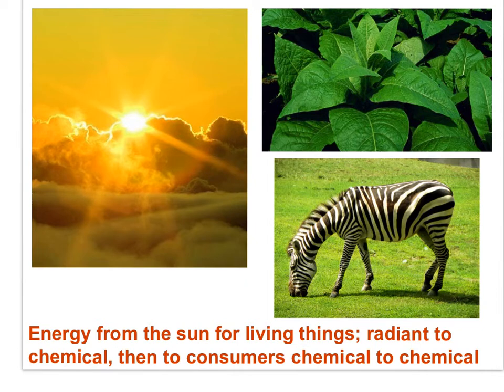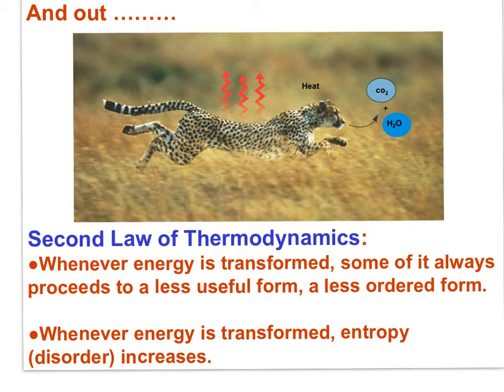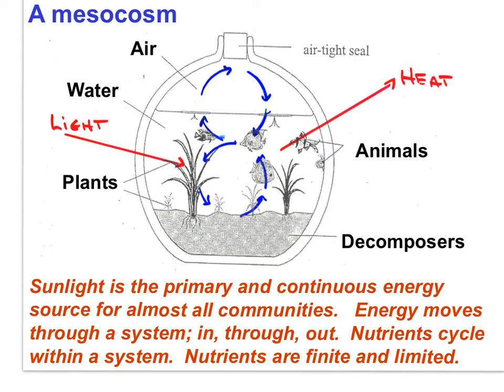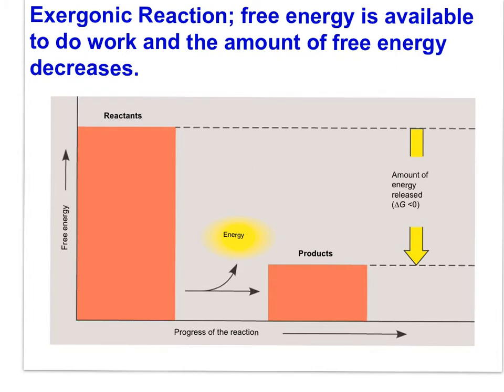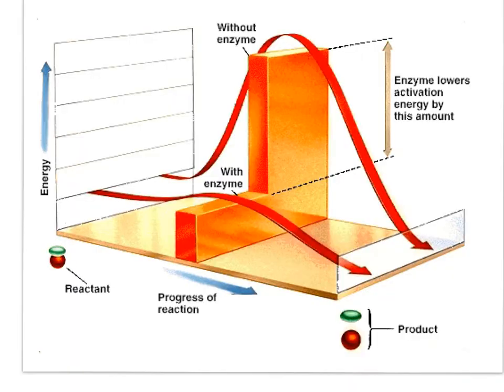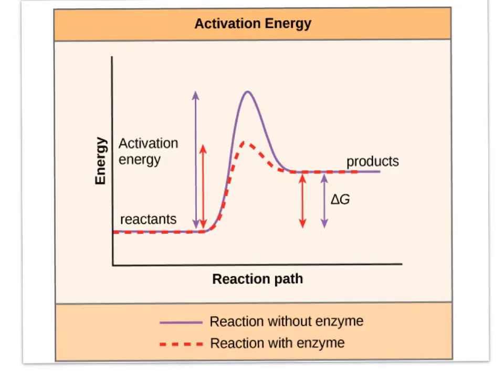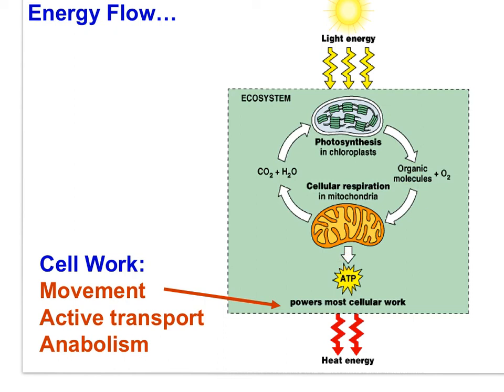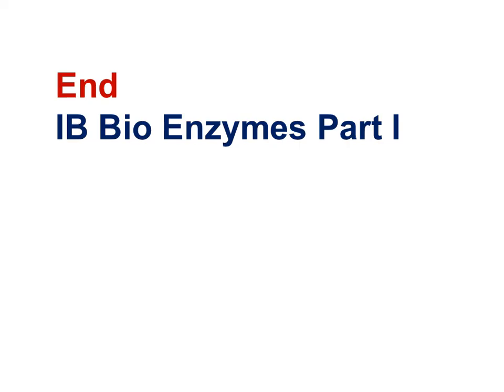IB Bio Enzymes Part I